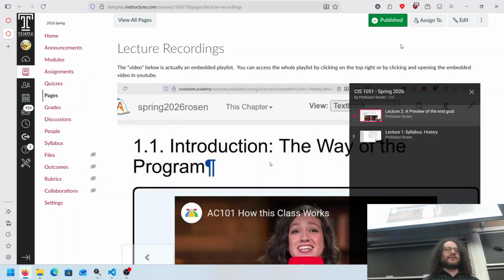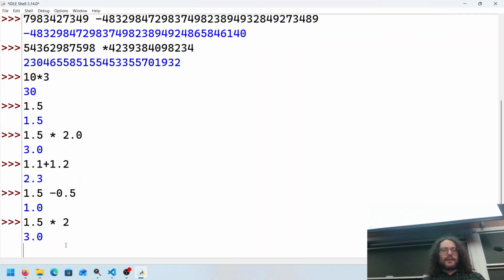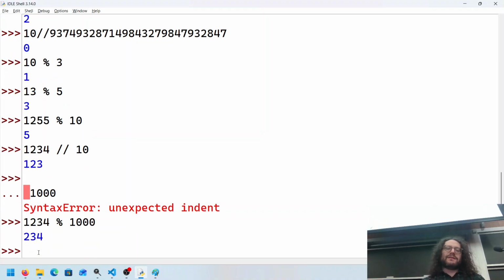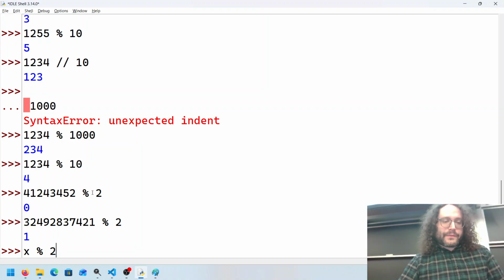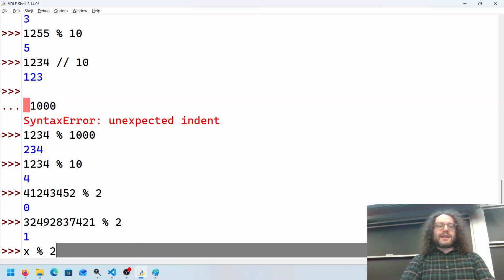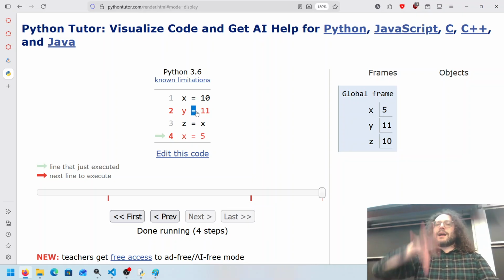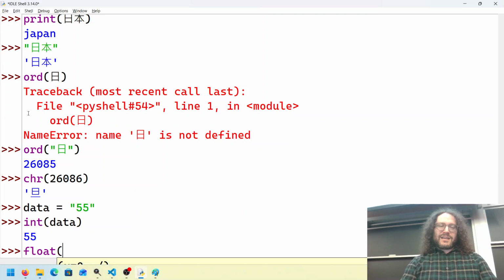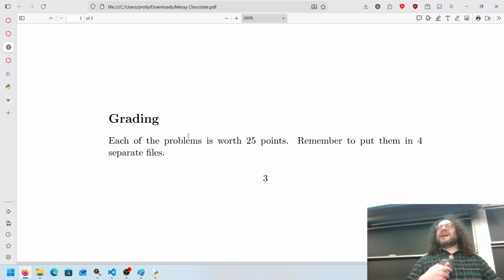Lecture 3: Types and Operations and Peppers